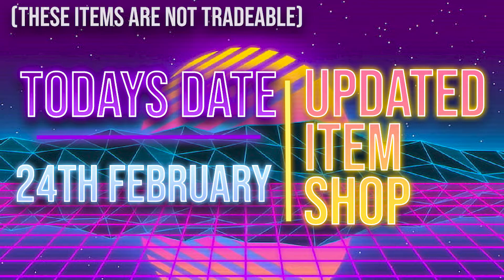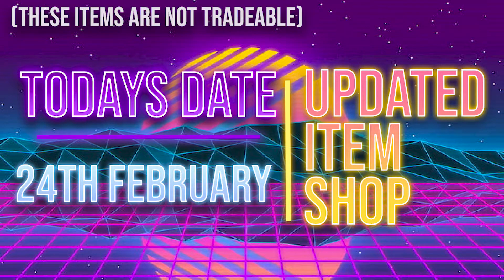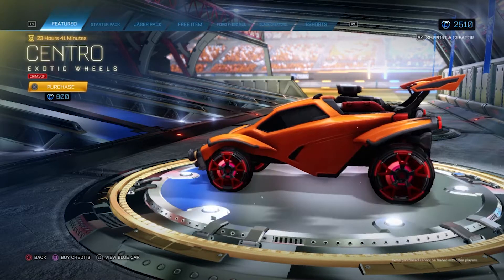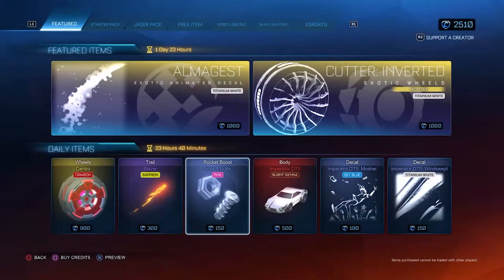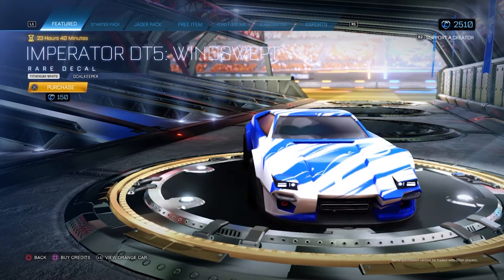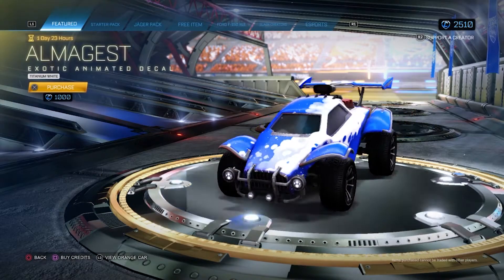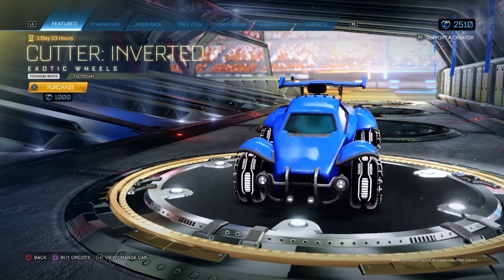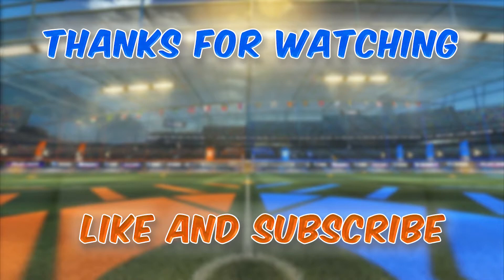Rocket League Item Shop #11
Follow our instagram if you don't already: rltradingprices.yt
Let us know about any videos you would like to see, thank you!